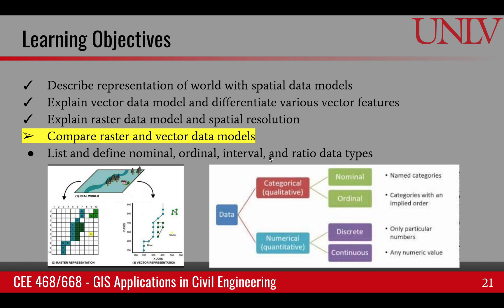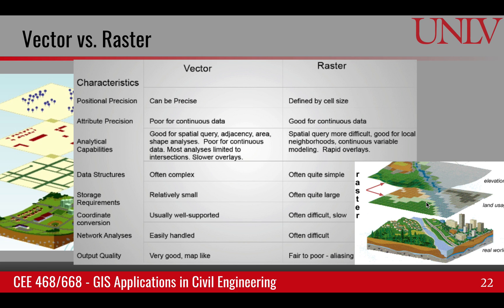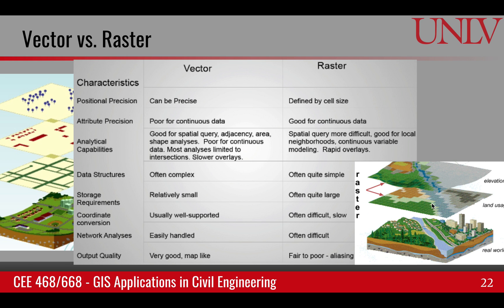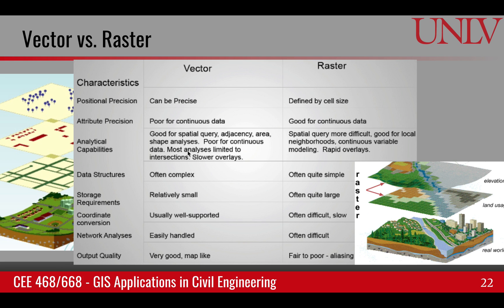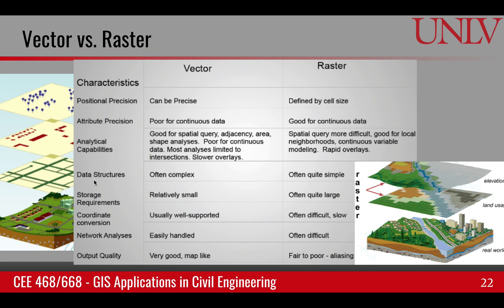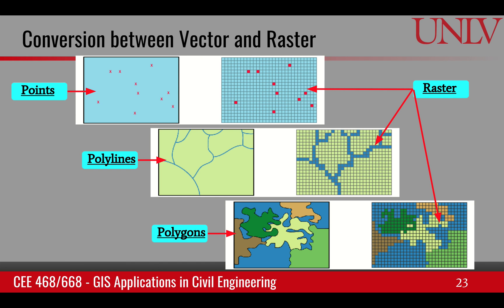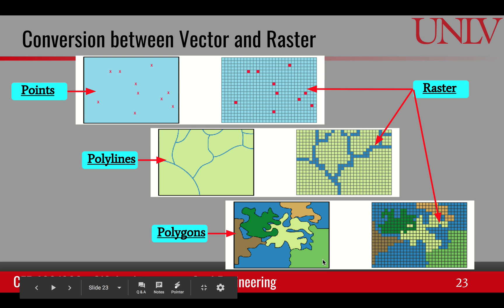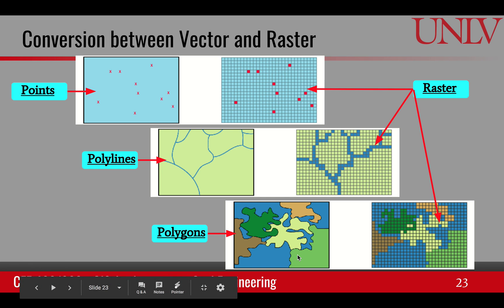Compare raster and vector data models